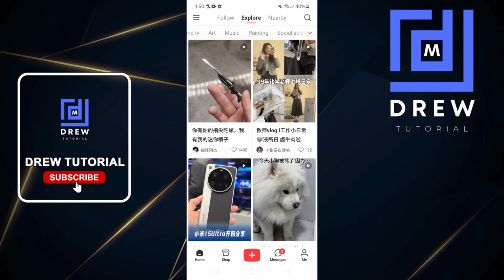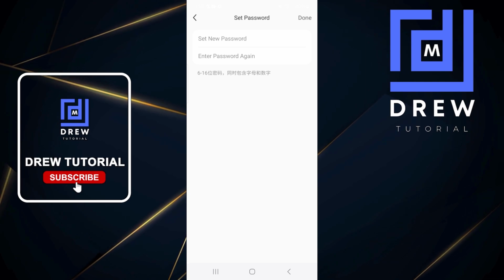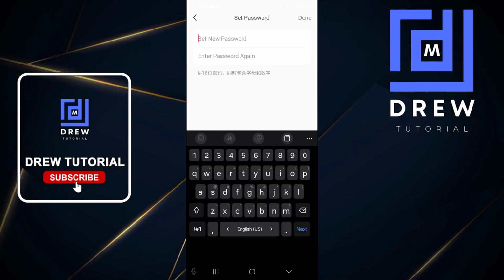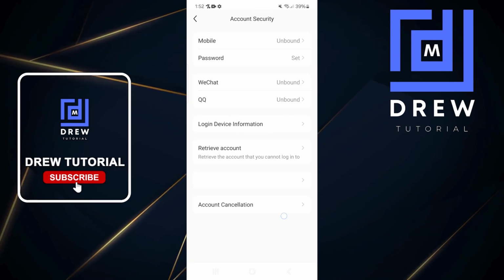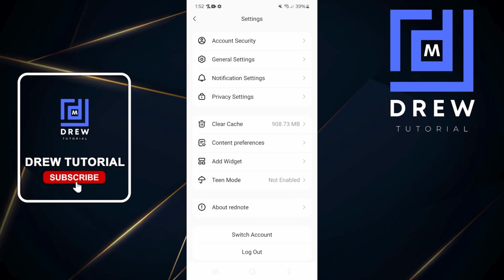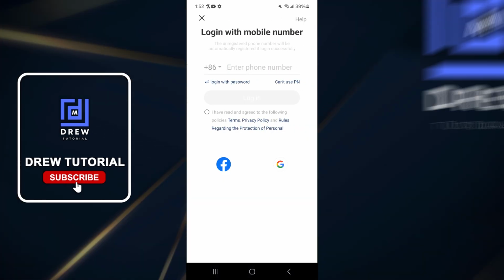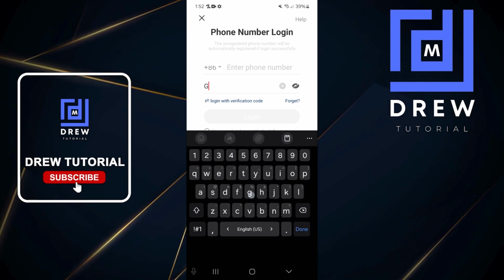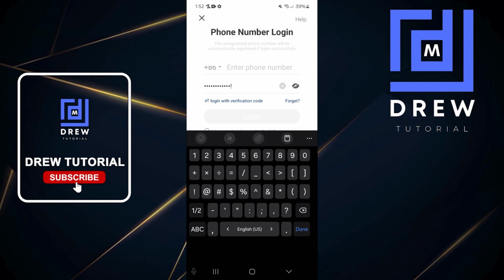How to Set Password on Rednote App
Learn how to set a secret password on the Rednote app to add an extra layer of security and protect your sensitive information. This tutorial will guide you through the step-by-step process of creating a strong password, so you can rest assured that your data is safe. Whether you're a student, professional, or individual, this video is perfect for anyone looking to increase their digital security. Watch now and take control of your data!